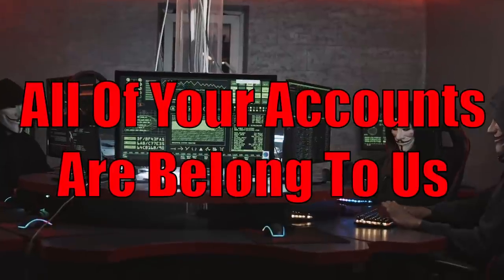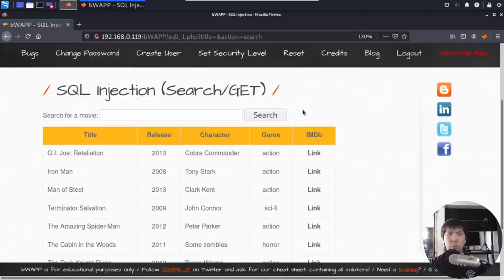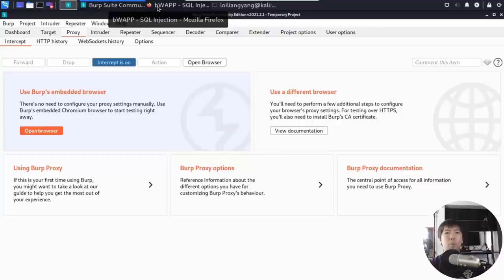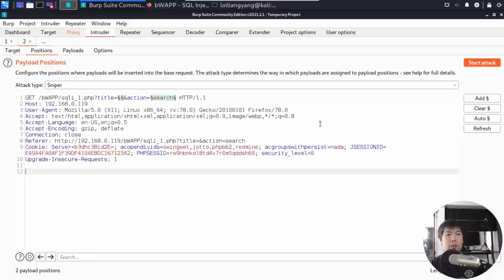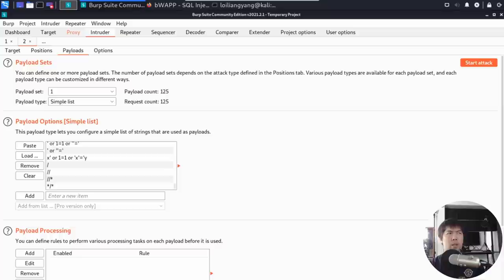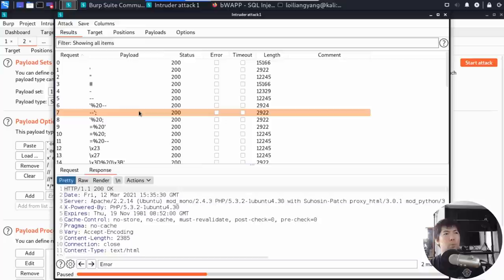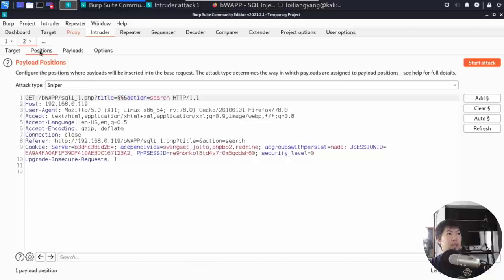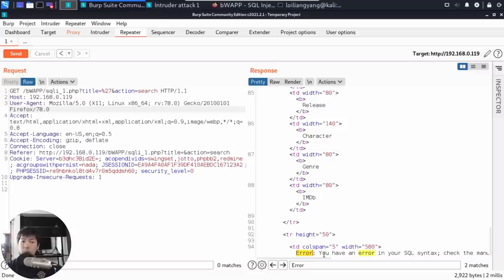SQL Injection Tutorial For Beginners